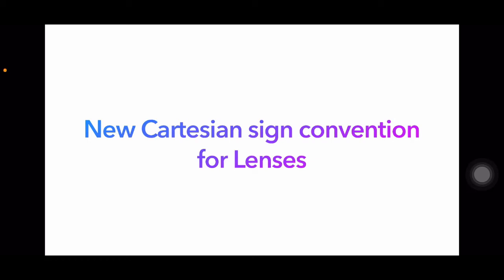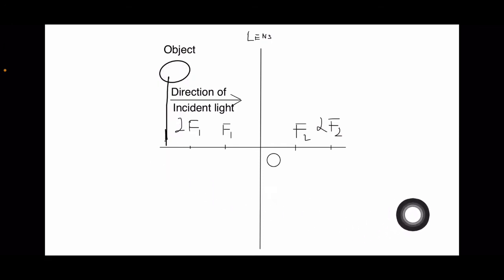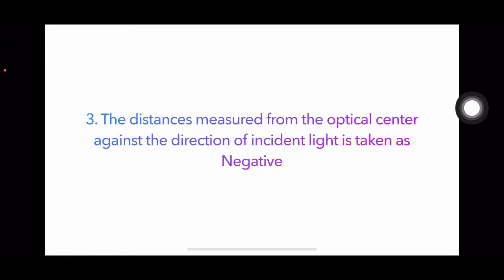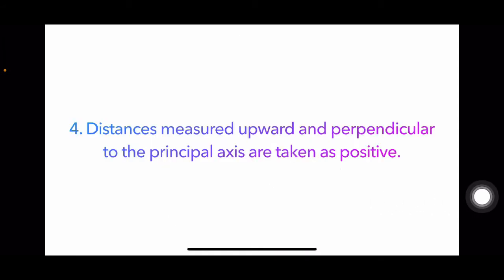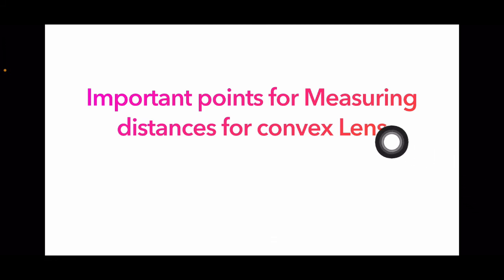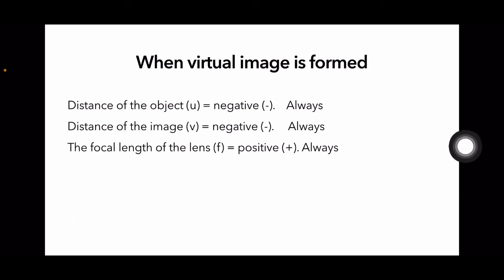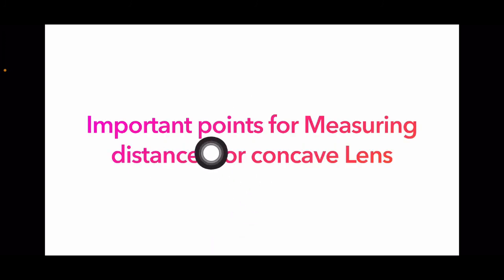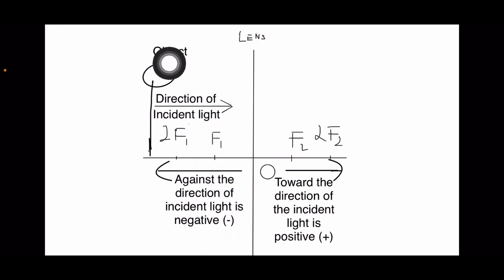Cartesian Sign Convention applied for Lens / MBOSE/ CBSE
This video briefly describes about
1. The New Cartesian Sign Convention for Lenses.
2. Important points for measuring distance for convex lens.
3. Important points for measuring distances for concave Lens.
            All of the above topics are explained with the help of a diagram.
This video will be helpful for class 10 students of states boards like M.B.O.S.E, and C.B.S.E also.